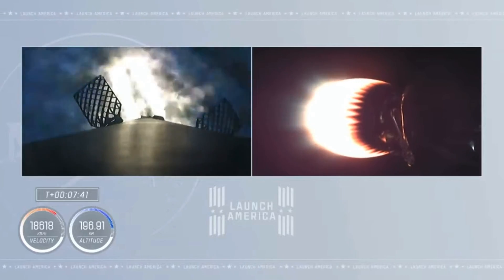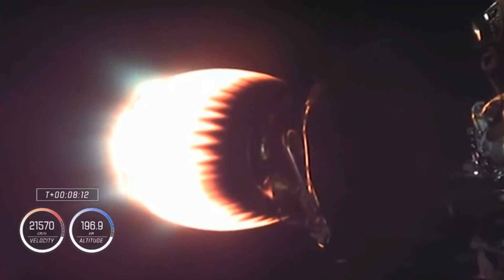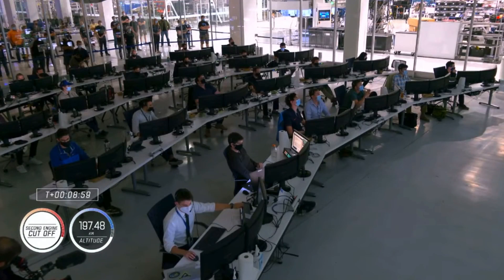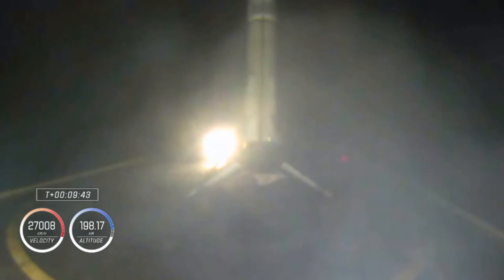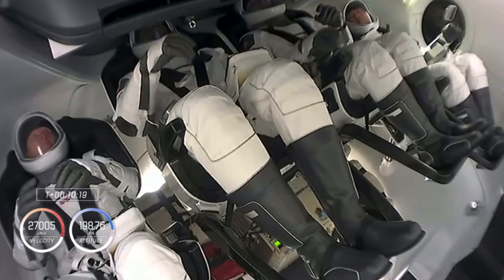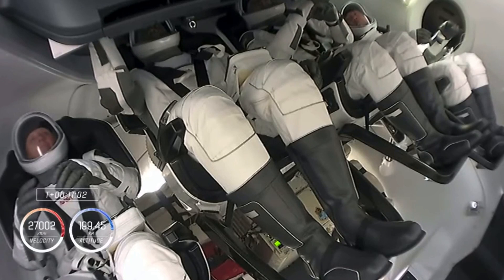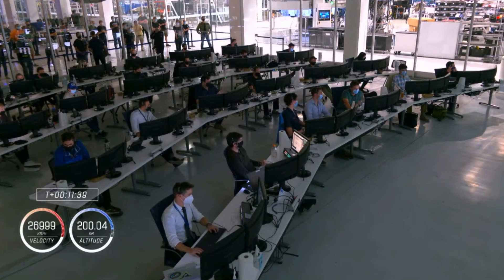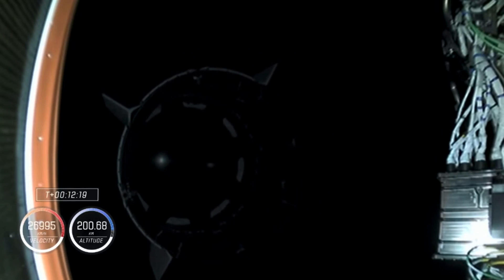See SpaceX Crew-1 astronauts in space - Booster landing, Dragon separation too!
NASA astronauts Shannon Walker, Victor Glover, Michael Hopkins and Japan Aerospace Exploration Agency (JAXA) astronaut Soichi Noguchi are in space after their Falcon 9 launch on Nov. 15, 2020. See the rocket's first stage land and Dragon spacecraft separation as well. -- Live Updates

SpaceX Crew Dragon launches 4 astronauts to space station in 1st operational flight for NASA